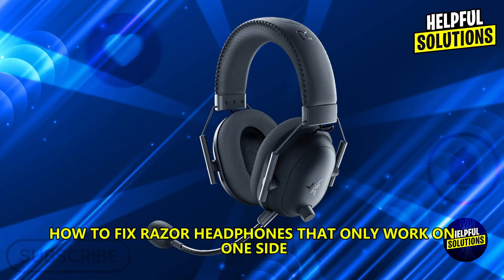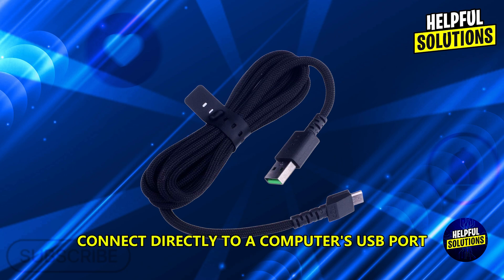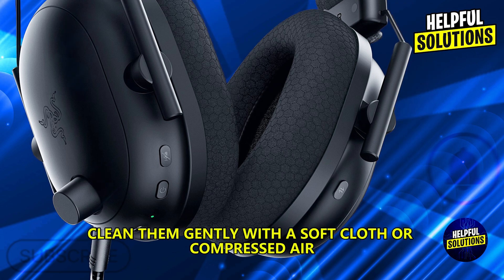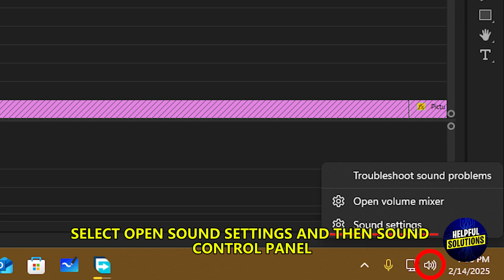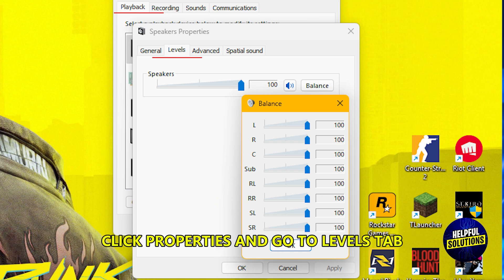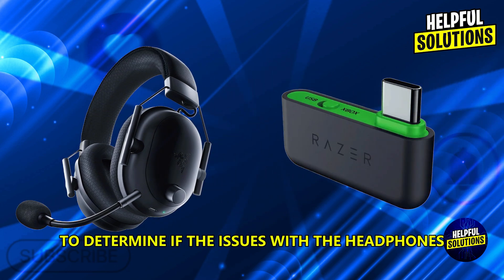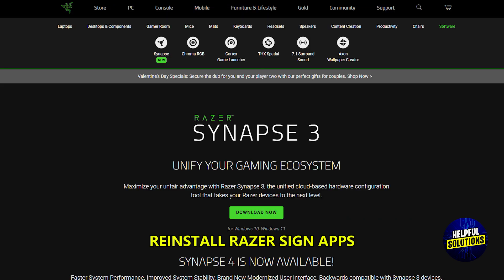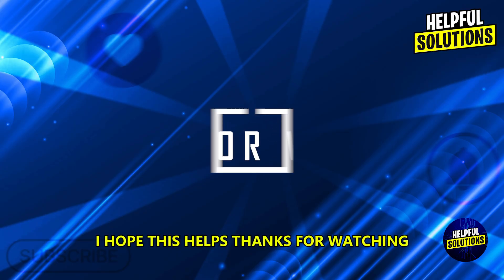How To Fix Razer Headphones That Only Works On 1 Side (What Should You Do To Solve The Issue?)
How To Fix Razer Headphones That Only Works On 1 Side (What Should You Do To Solve The Issue?). In this video tutorial I will show you how to fix Razer Headphones that only works on 1 side.